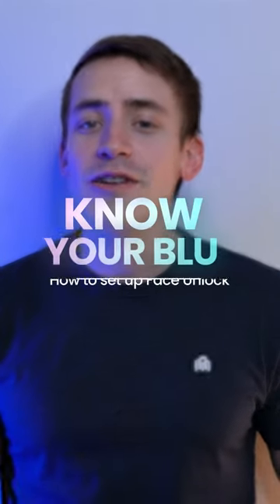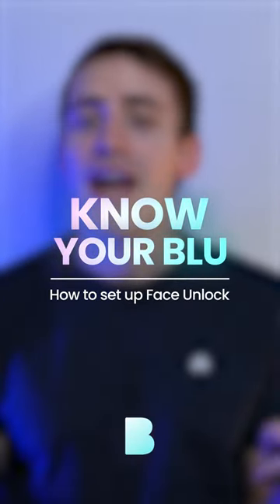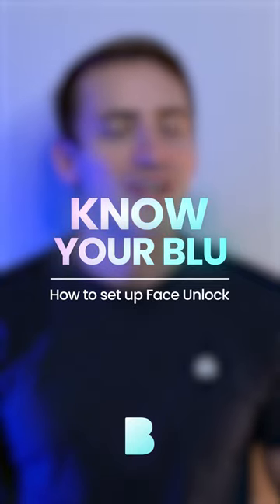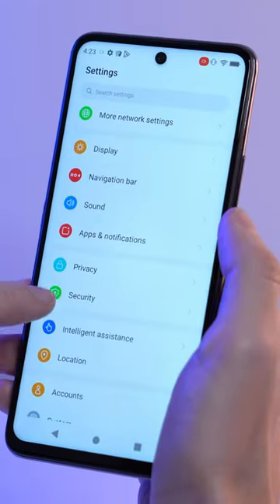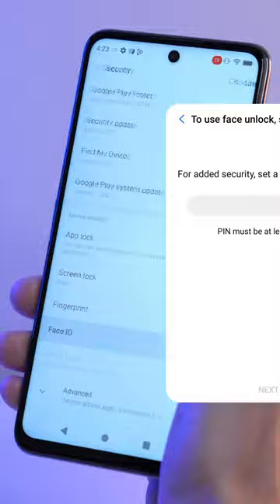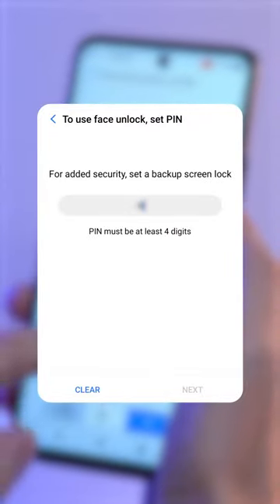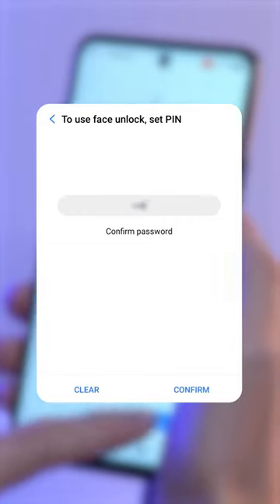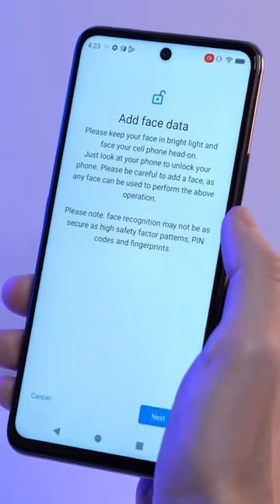How to set up Face Unlock - Know Your BLU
Unlock your phone in an instant with Face Unlock!